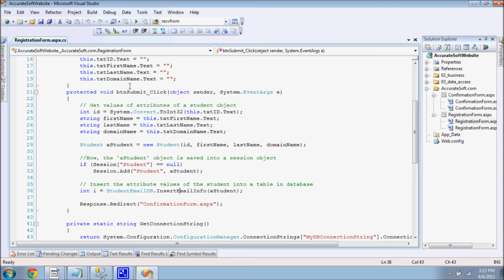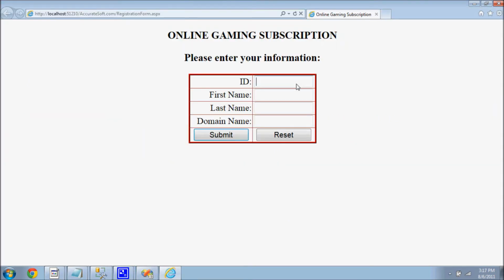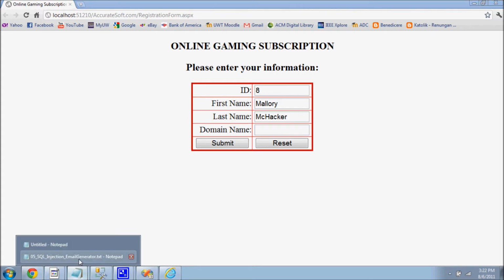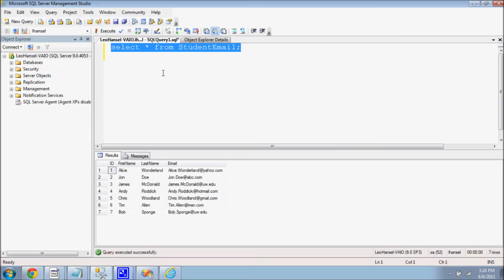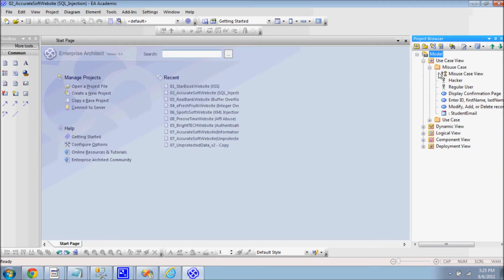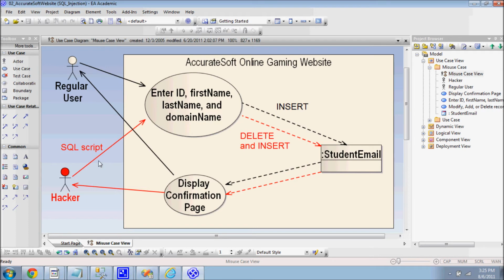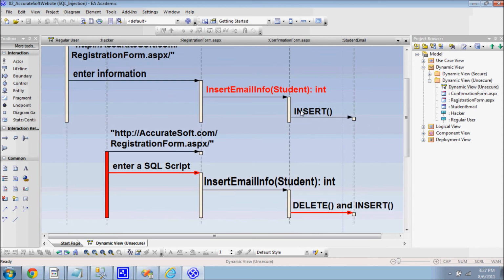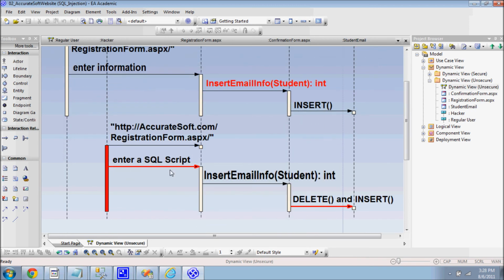SQL Injection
This material is based upon work supported by the National
Science Foundation under Grant No. 0912109. Any
opinions, findings, and conclusions or recommendations
expressed in this material are those of the author(s) and do
not necessarily reflect the views of the National Science
Foundation.